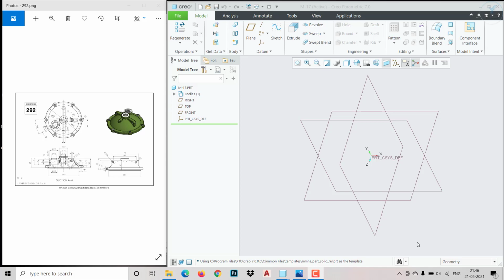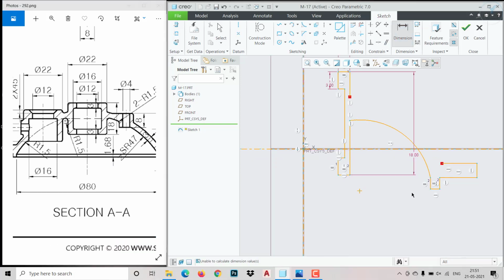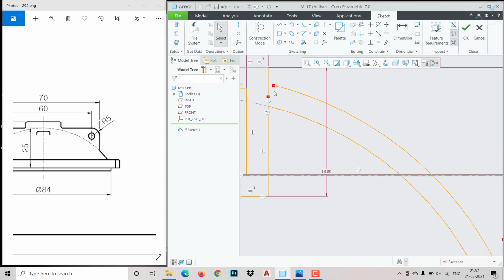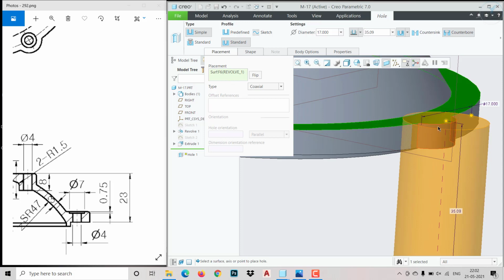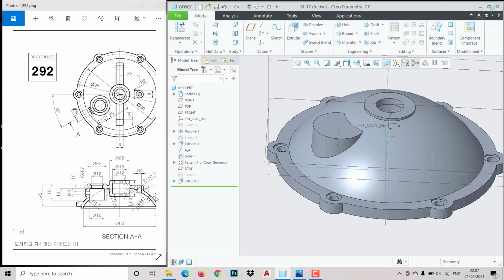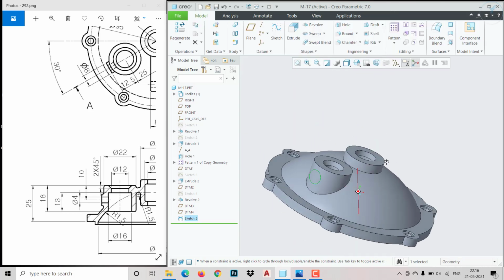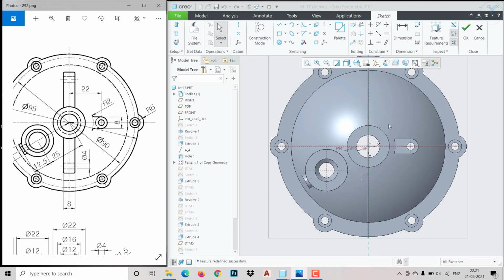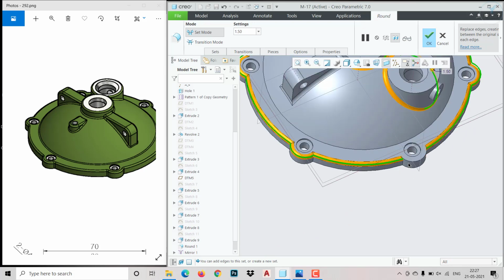PTC CREO 7.0 TUTORIALS FOR BEGINNERS [COMPLETE COURSE] ll CREO PRACTICE MODEL 17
This video is for absolute beginners as well as seasonal user whom having some knowledge in Creo. In this video I have explained basic tools like Swept Blend,  Revolve,  Extrude, Extrude Cut, Keyway and making Standard holes for creating the given model.